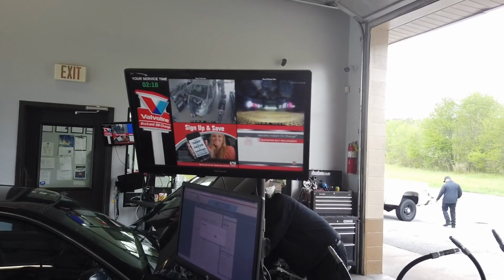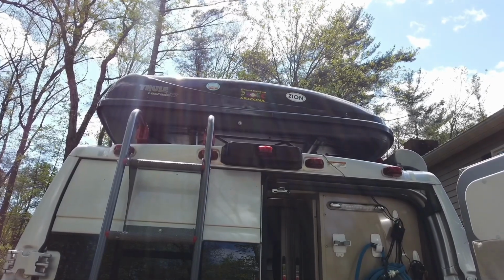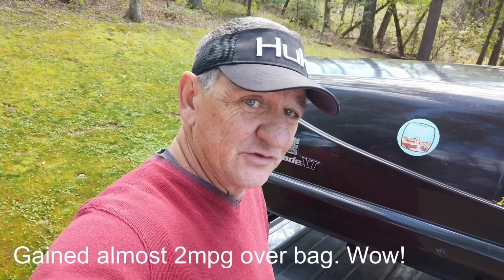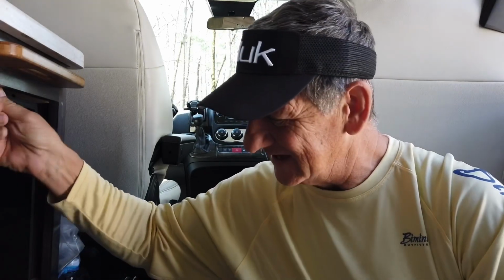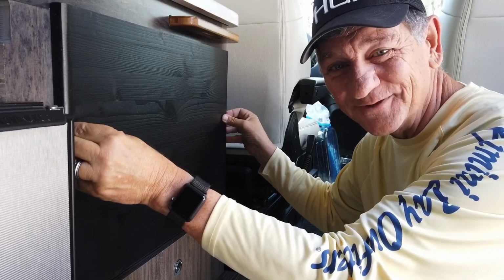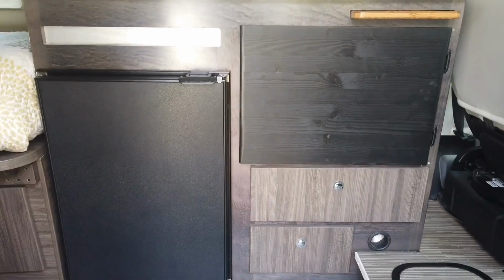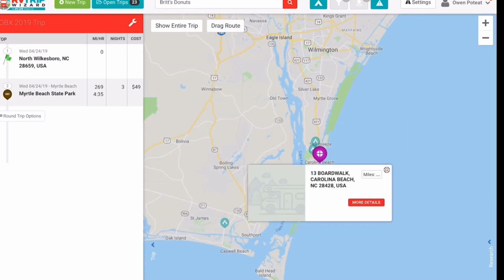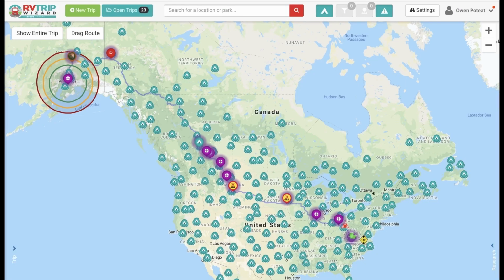Travato Mods [OBX Prep] Oil Change, Cargo Box, Remove Microwave, Fridge Color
As we prepare to return to the road in our Winnebago Travato 59K we make a few strategic modifications / mods to our van in hopes of making better use of space and make it more efficient.  After traveling in Florida in our camper van for 3 months we took what we learned and made a few changes.  Here’s the timeline for the mods if you’d like to jump to a specific one:

0:15 Introduction and Travato Oil Change
3:00 Adding A Thule Cargo Box To The Roof Of A Travato
6:48 Removing The Travato Microwave Oven and Replacing With A Cabinet
10:07 Modifying the Silver Travato Refrigerator To Be A Black Refrigerator
12:16 Using RV Trip Wizard To Plan A 3-Week Camper Van Trip
16:20 Adding Chalkboard Inserts To Travato 59K Pedestal